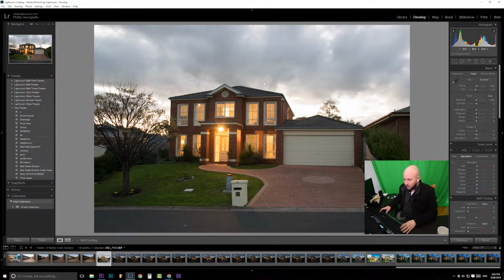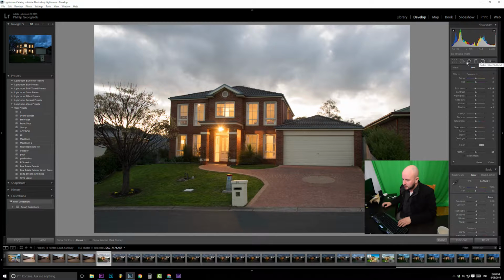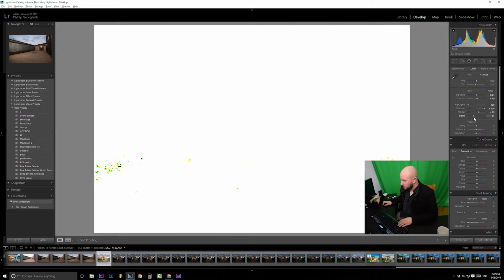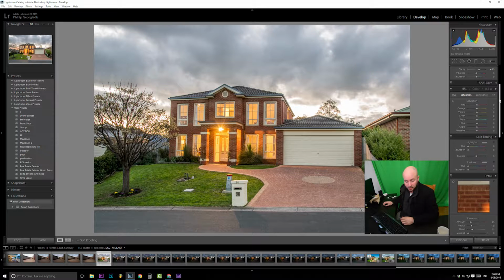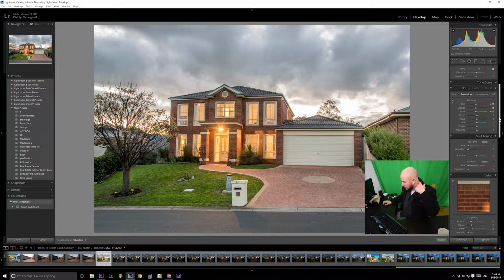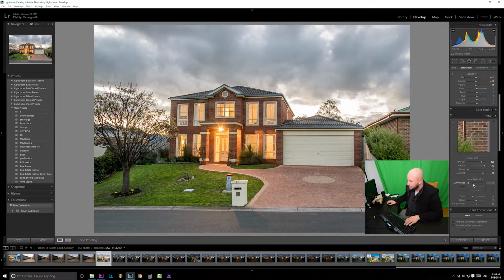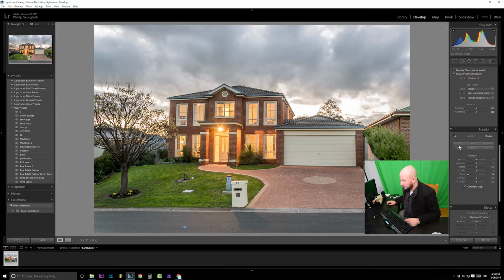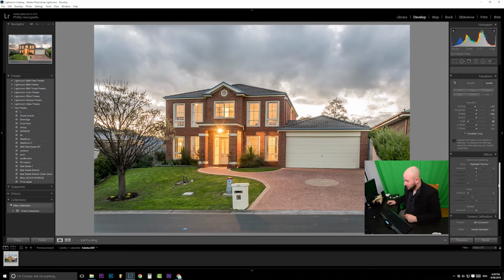Lightroom 2016 Tutorial "How to create Presets in lightroom " with settings overview - 2016